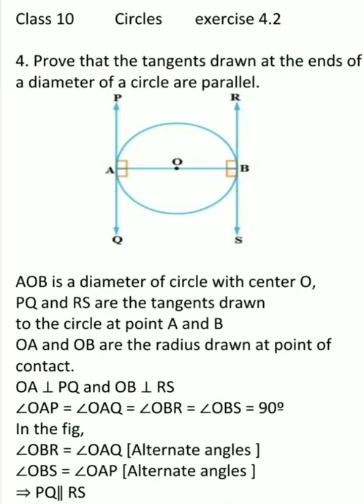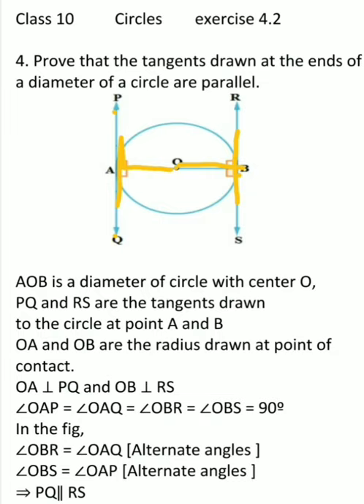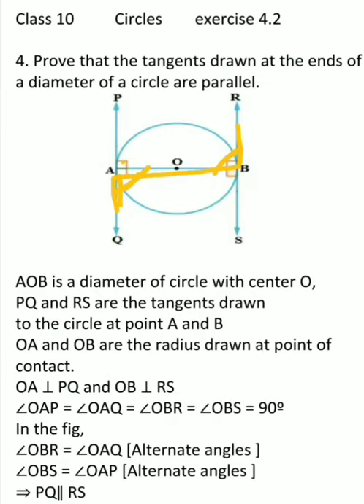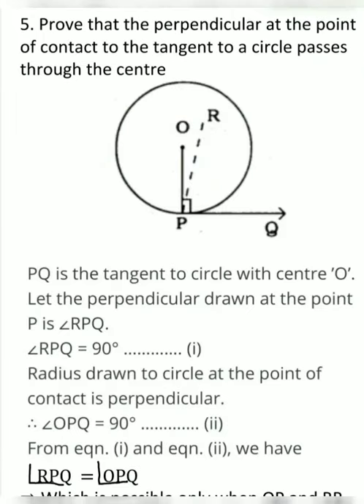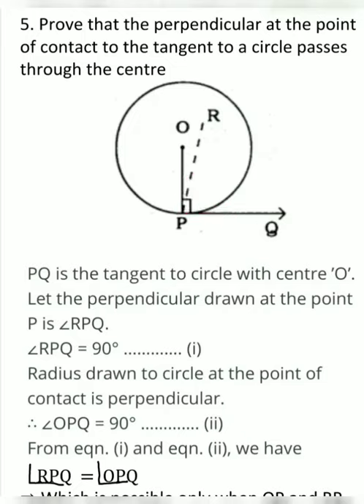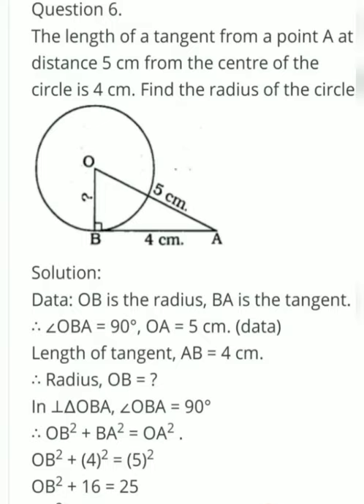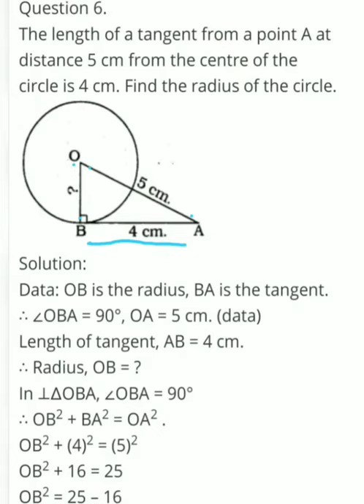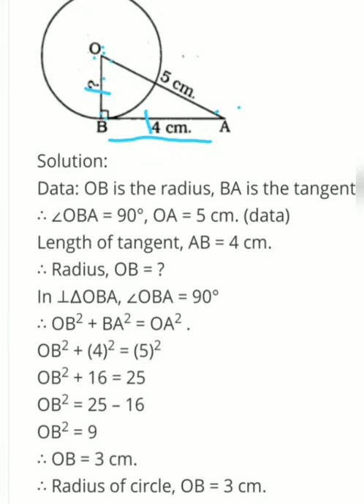Class 10 circles ex 4.2 ( 4,5,6)